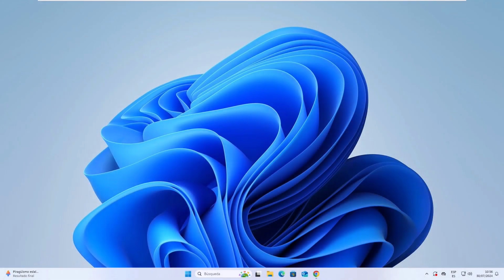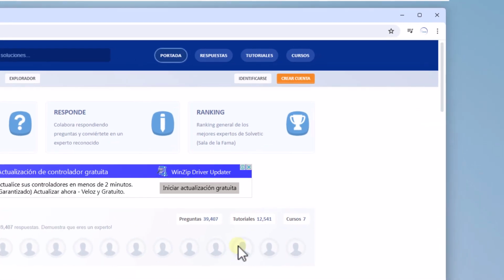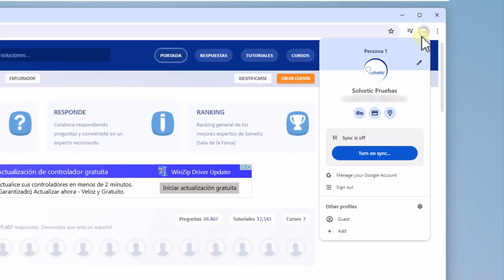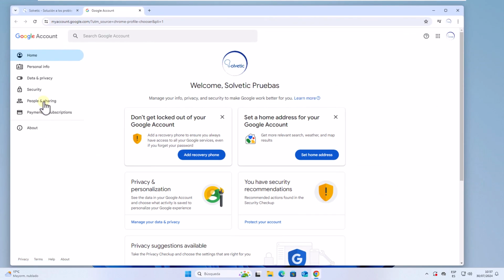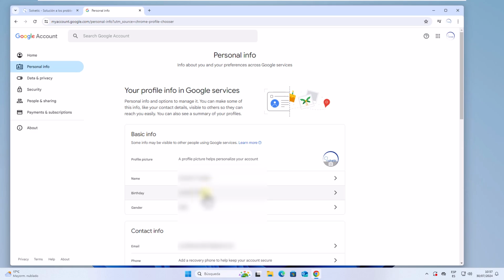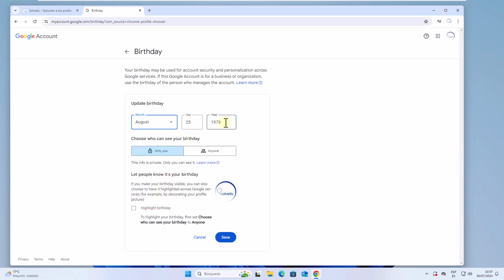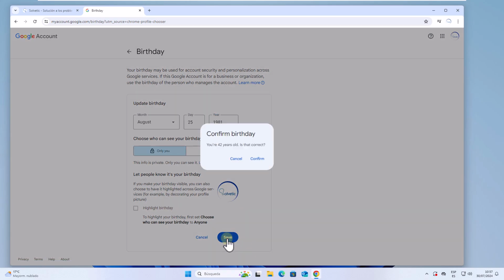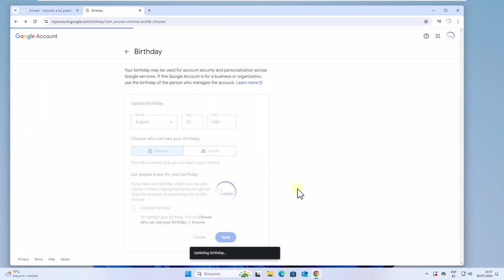Change Birth Date Google Account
Welcome to Solvetic, your go-to tech community. In this video, we're going to show you how to change the birth date on your Google account. It's important to have accurate information in your account to better personalize your experience and comply with Google's age policies. Today, we'll guide you step-by-step on how to update this information quickly and easily.